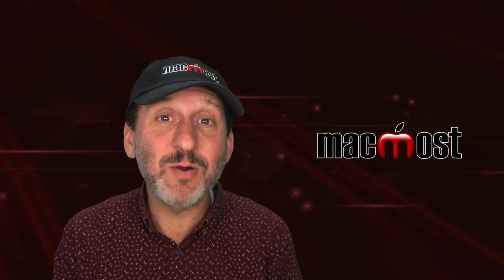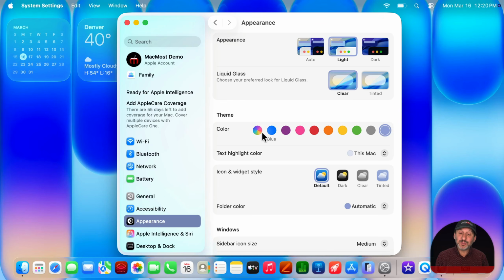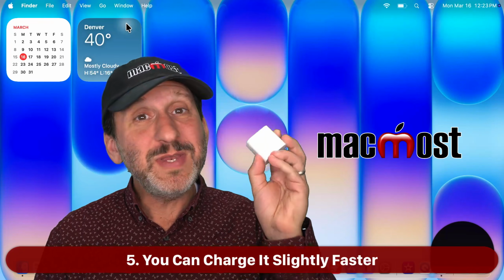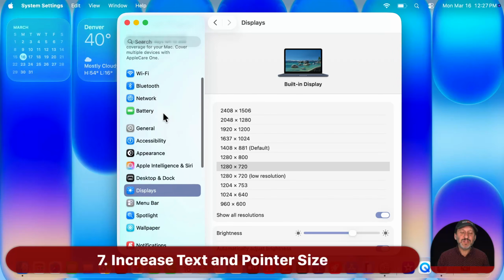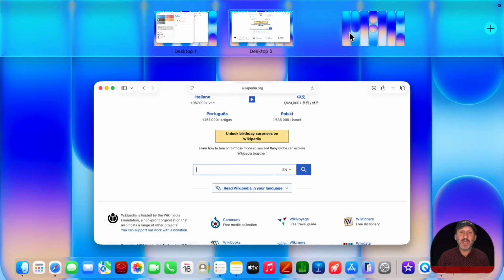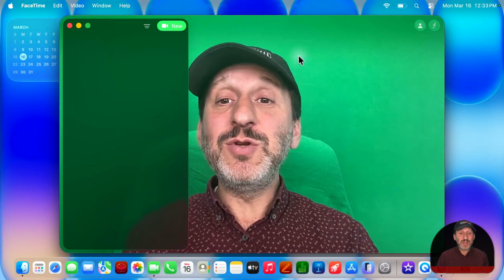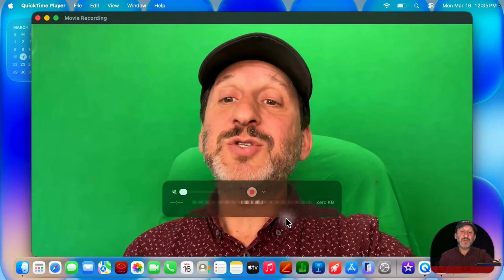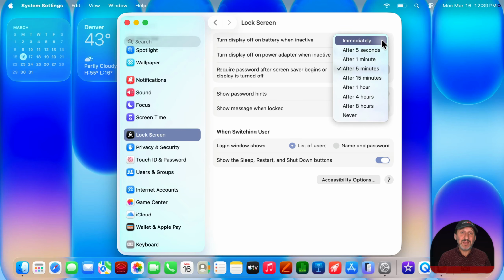15 Tips For New MacBook Neo Users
If you just bought a MacBook Neo here are some tips for using it, including some unique features that make it different from other MacBooks.

00:00 Intro
00:24 1. Use the Special MacBook Neo Wallpapers
01:29 2. Special Appearance Colors
02:33 3. Learn the Difference Between the USB Ports
03:26 4. Use the USB 2 Port For Power
04:06 5. You Can Charge It Slightly Faster
04:35 6. Adjust Your Resolution For Your Eyes Only
05:51 7. Increase Text and Pointer Size
06:33 8. Use Spaces To Simulate Multiple Displays
07:44 9. Use Low Power Mode To Extend Battery Life
08:47 10. Use Your MacBook Neo Plugged In To Make the Battery Last
09:20 11. Better Webcam Quality For Content Creation
10:49 12. Use Your iPhone's Camera For Better Video
11:30 13. Use Tap To Click
12:11 14. Add Additional Touch ID Fingerprints
12:52 15. Better Security With Short Require Password Time